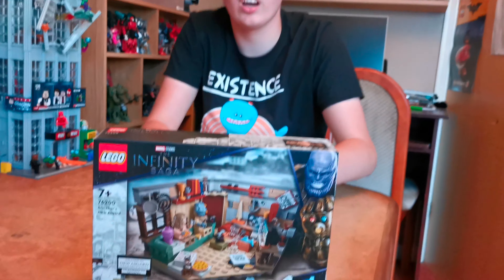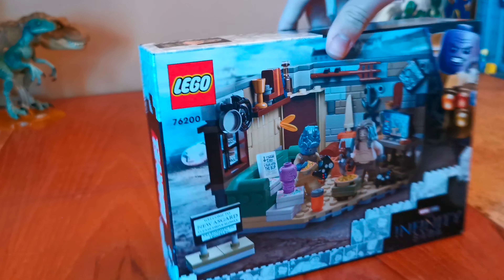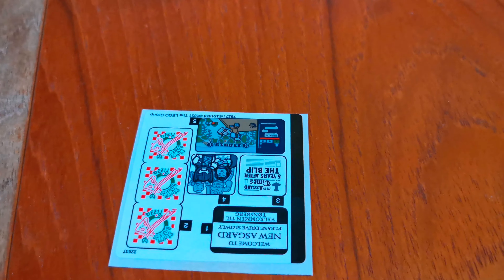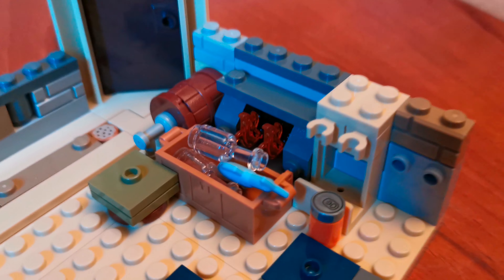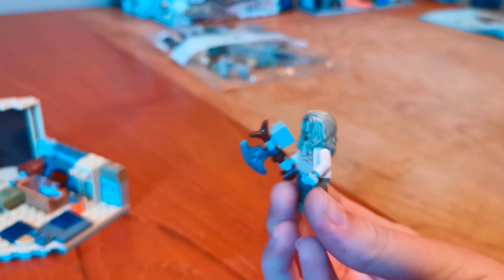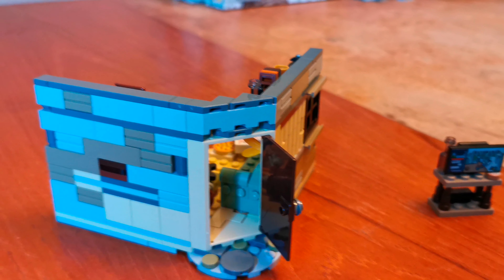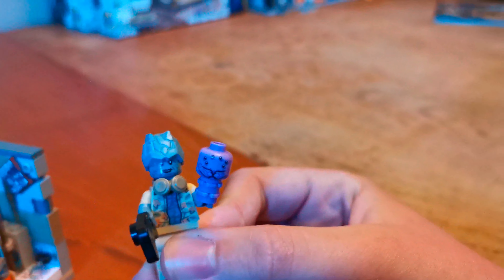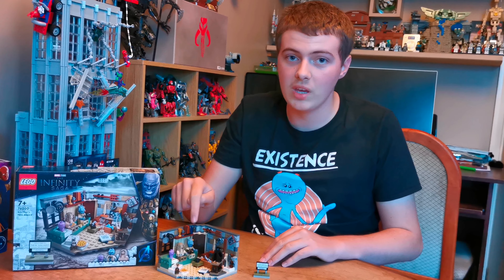LEGO Marvel Bro Thor's New Asgard (76200)The Infinity Saga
Taking a look around the new Lego 76200 Marvel Studios The Infinity Saga set!!! Bro Thor's New Asgard set has some great details including Meik, Korg and Bro Thor minifigures

if you like this video or any of my others
Thank you for all those that have done so already